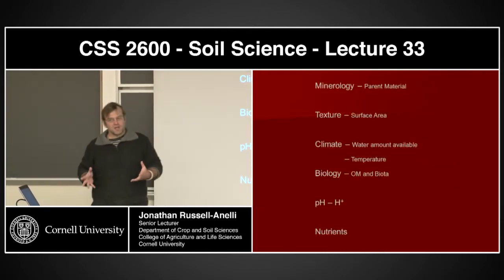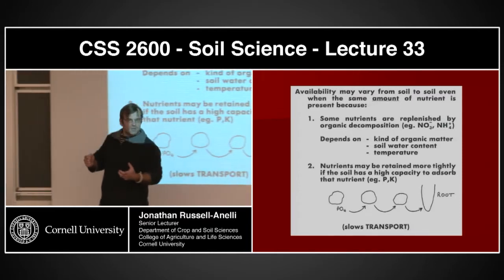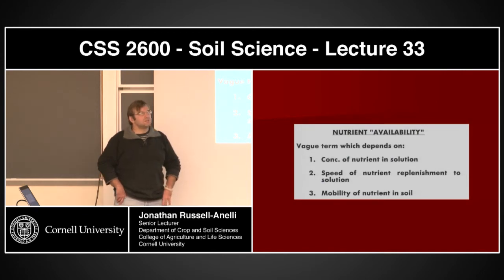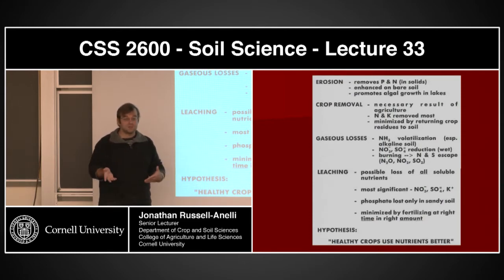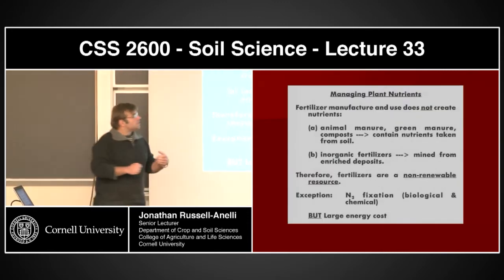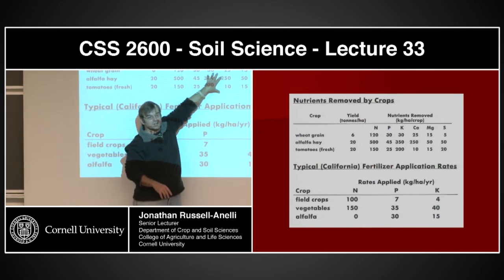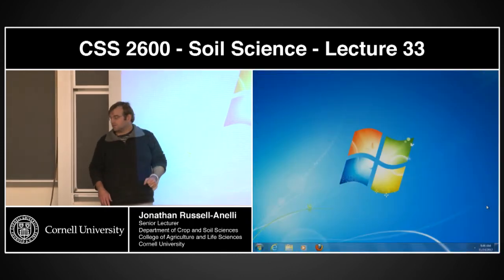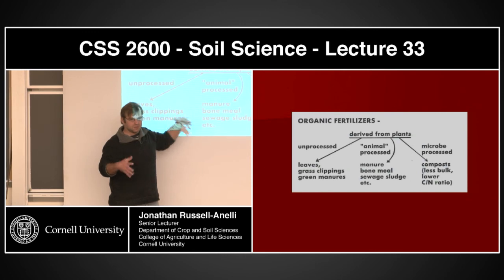PLSCS 2600 - 33 - Practical Soil Nutrient Management II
PLSCS 2600 Soil Science with Professor Jonathan Russel Annelli at Cornell University.